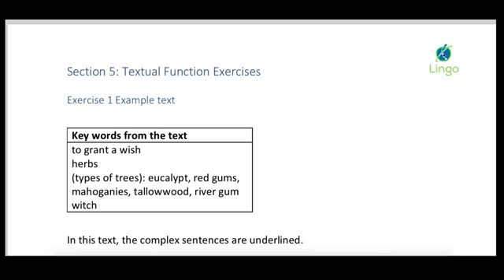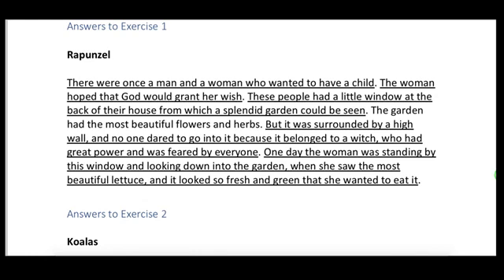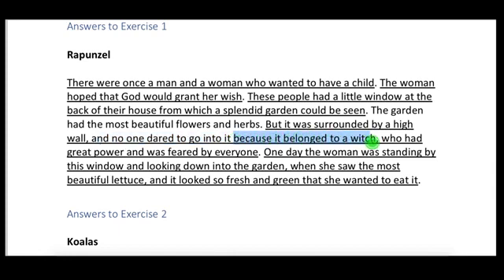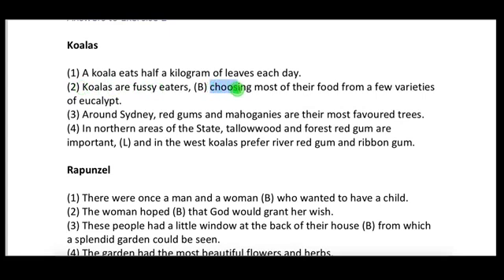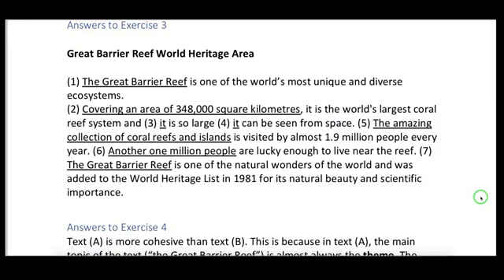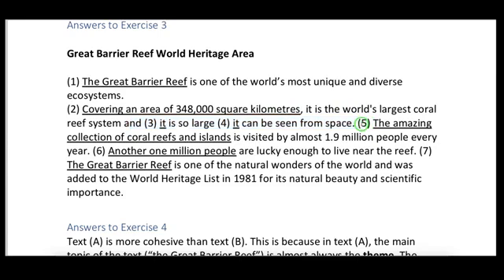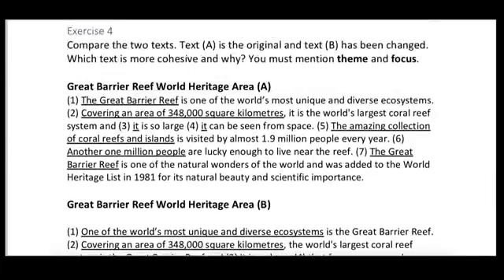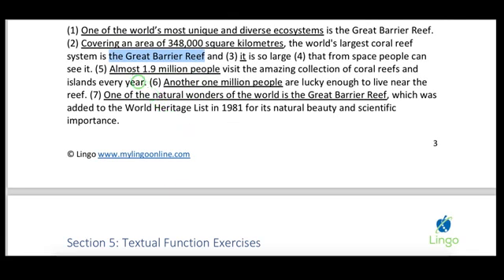Section 5 Exercise Feedback